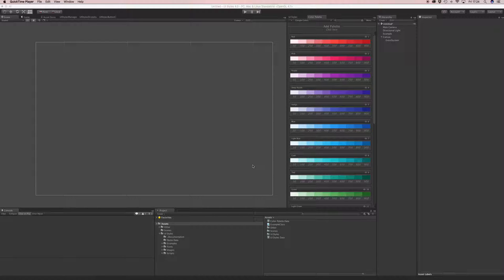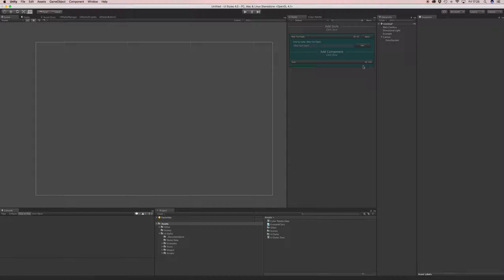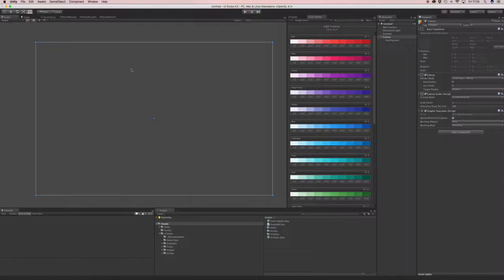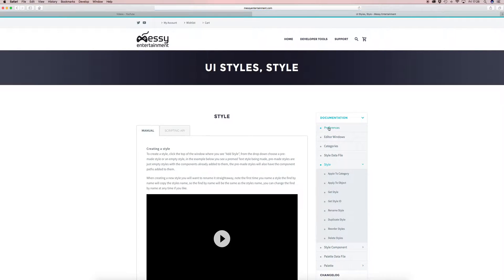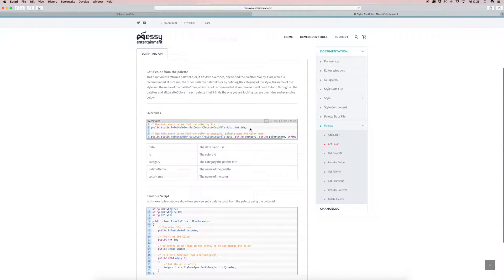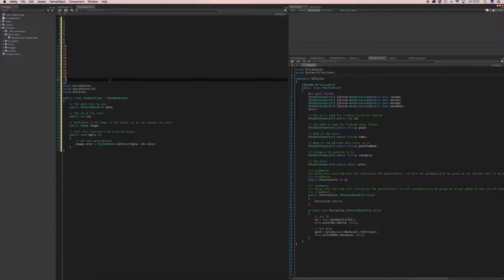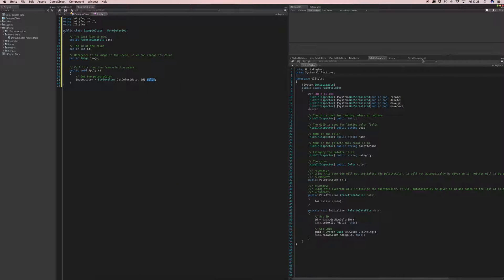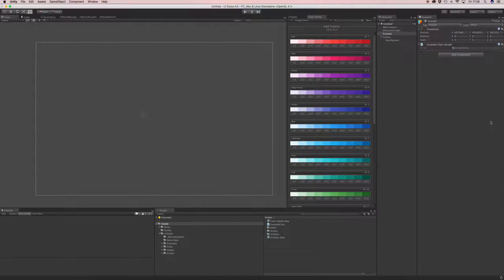UI Styles Scripting API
This video takes a look at the scripting API in UI Styles.

Product Description

Change the complete look of your UI in a couple of clicks.

UI Styles is a plugging for the Unity game engine that allows you to manage all your UI component via one editor window.

With UI Styles you can link your ui components to styles made in the editor, doing this will allow you to change all components throughout your project at once, UI Styles can even update prefabs that are not in any scenes, or find all scenes and update all components in them.

UI Styles can also create custom components for your objects meaning it can make styles for any component including great assets such as Text Mesh Pro or even scripts that you have created yourself.

UI Styles also has a built in colour palette for saving colours and it makes finding them a breeze.

To fully understand this product and see how it can work for you please visit our overview page and view our videos.

We have many voice-over videos teaching you how to use the asset and active support for any troubles you may come across.

New Features:
- Create custom components for Any components
- Support for ANY third-party assets such as TextMeshPro, SVG

Features:
- Unity 4.6 & Unity 5 ready
- Unity pro or personal
- Create Text styles
- Create Image styles
- Create Button styles
- Create InputField styles
- Create Slider styles
- Create Toggle styles
- Create Scrollbar styles
- Create Dropdown styles (Unity 5+)
- Create ScrollView styles (Unity 5+)
- Create custom components for all styles
- Update all ui components at once
- Update all Rect Transform components at once
- Add Shadow and Outline
- Add Gradient (Unity 5+)
- Create custom colour palettes
- Get your colour palettes at runtime
- Includes some basic sprites